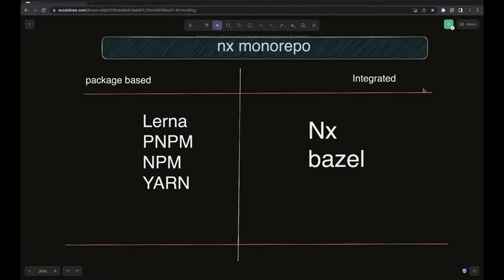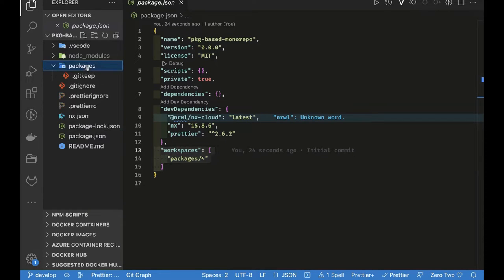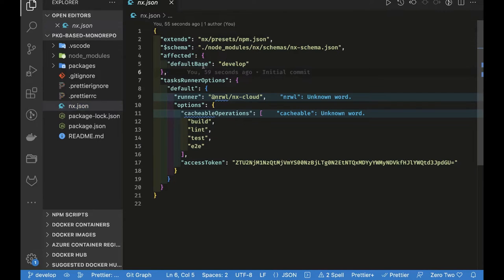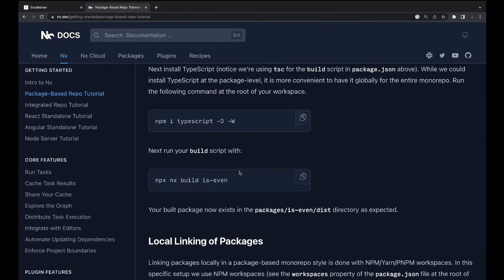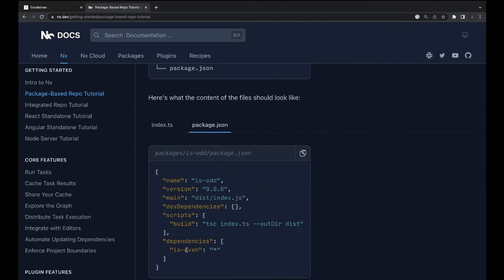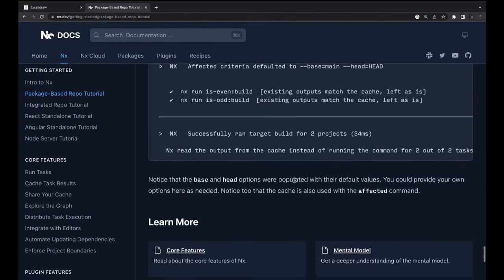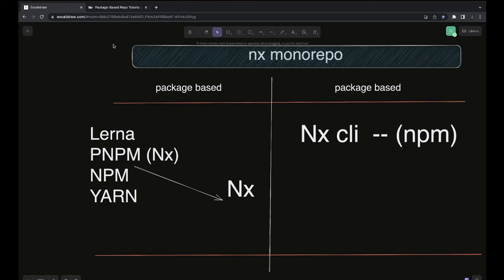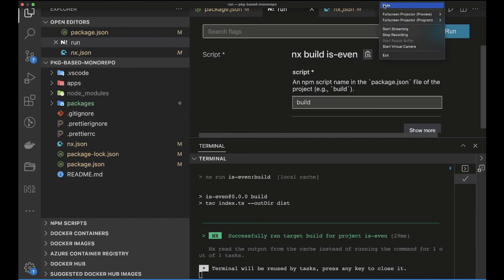Nx Monorepo Package Based Demo with multiple packages #05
Playlist on Monorepo Nx and Nest JS Microservices

00:00 Nx mono repo for package-based approach
01:00 package-based monorepo using workspace or using Nx cli
02:50 package-based monorepo using Nx CLI
06:20 creating packages Nx
07:00 building packages and linking packages
10:00 looking into nx.json depends On Build Targets
13:00 adding apps and packages in workspaces
14:00 Nx package-based monorepo using NPM workpsace

Why monorepo?